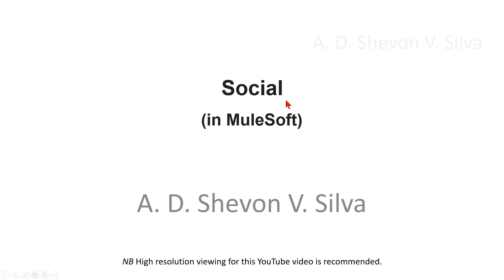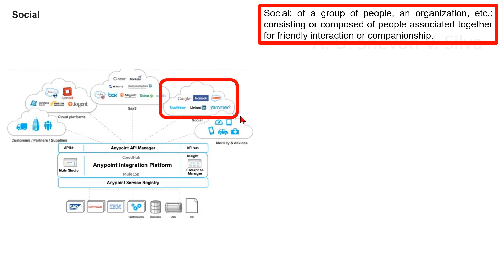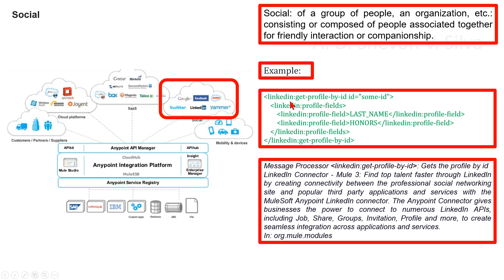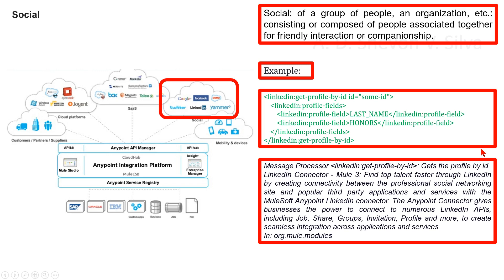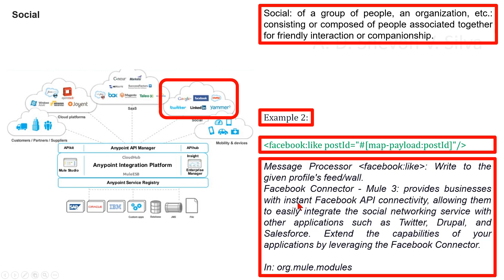Social (in MuleSoft)